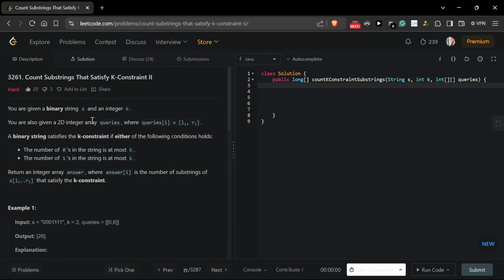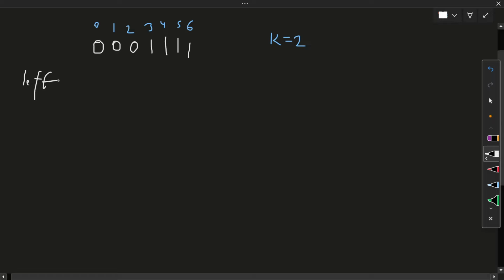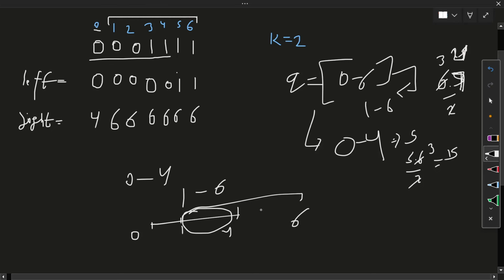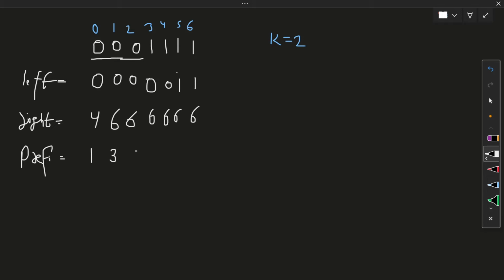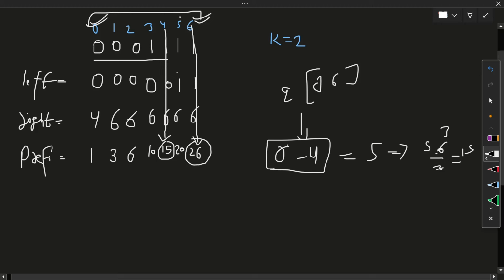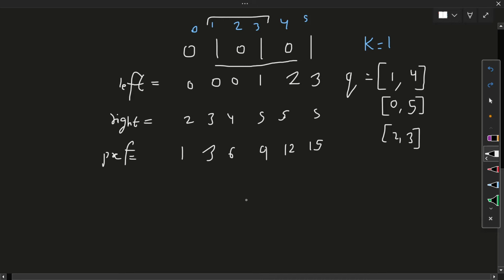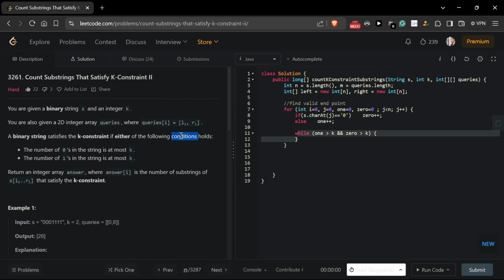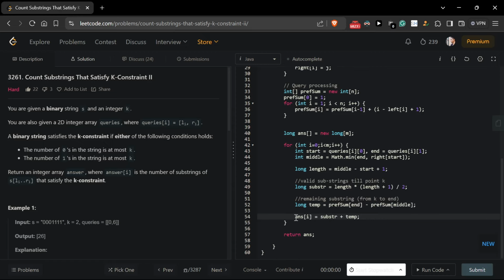3261. Count Substrings That Satisfy K-Constraint II | Weekly Contest 411 | LeetCode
Timestamp:
00:00 - Explanation
02:54 - Approach
20:29 - Code